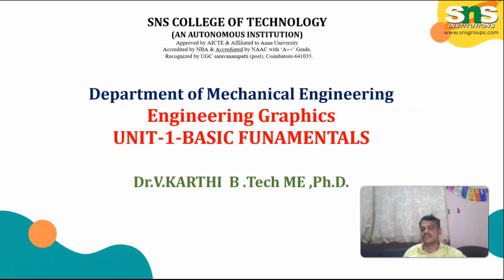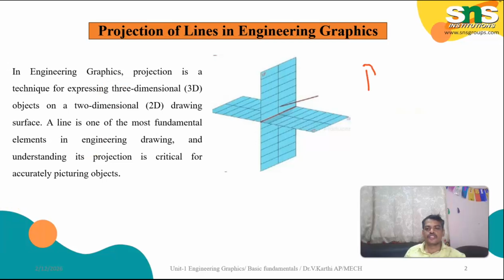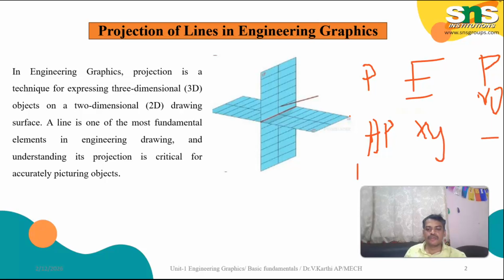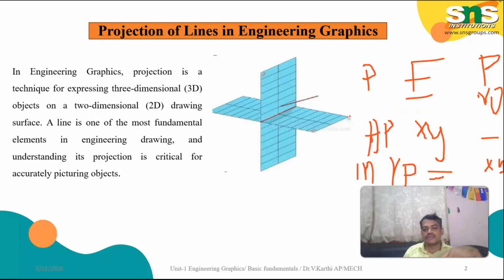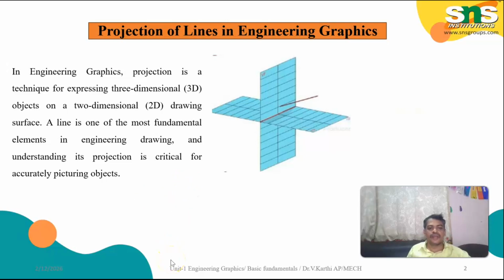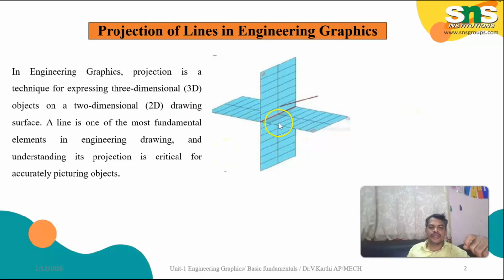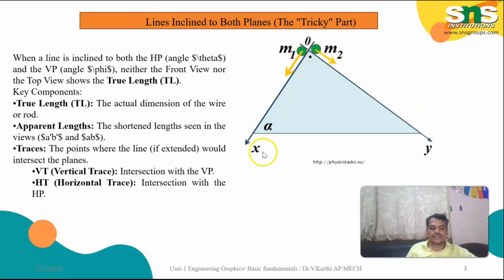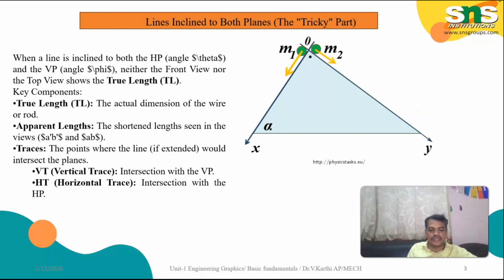Four Quadrants l Engineering graphics l SNS Institutions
Four Quadrants in Engineering Graphics explains how reference planes divide space into four sections in orthographic projection. It covers the first, second, third, and fourth quadrants and their positional relationships. Understanding quadrants helps in correctly placing front view and top view in technical drawings. This concept is fundamental for accurate visualization and engineering drafting.